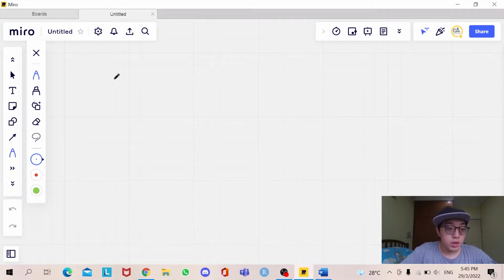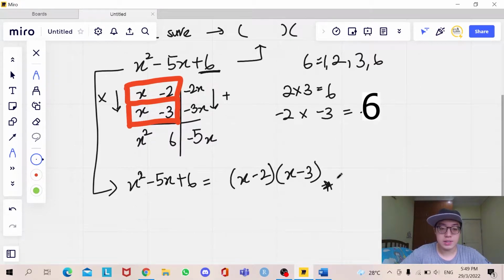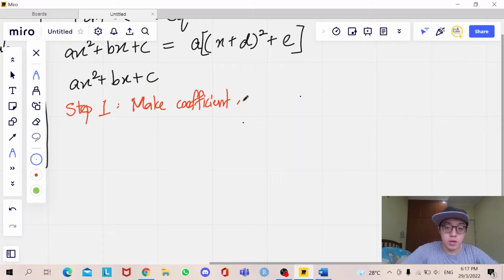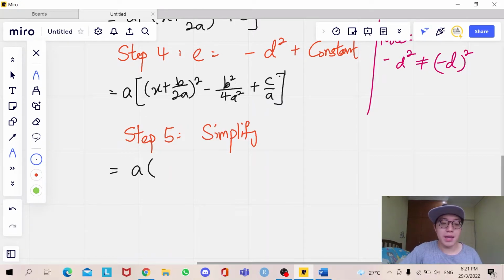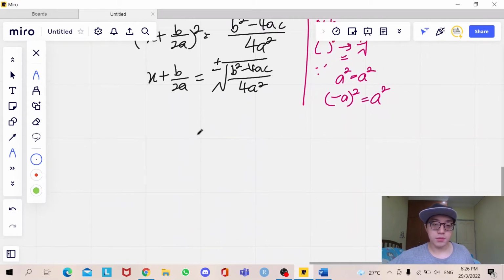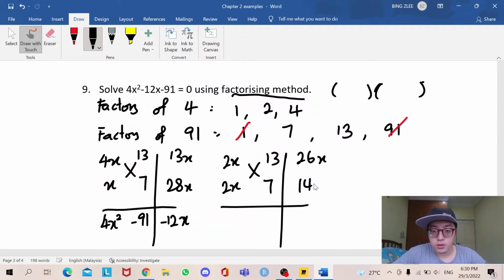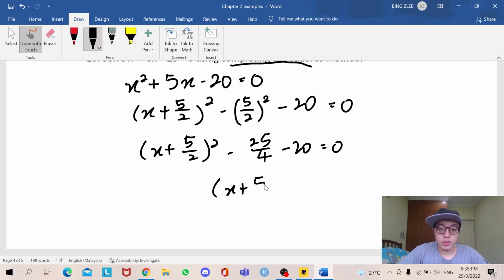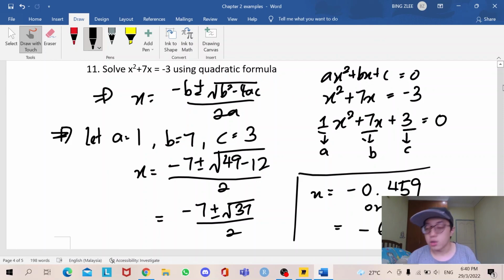Three methods to solve a quadratic equation | IGCSE Maths 0580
In this long video, I introduced all three methods to solve a quadratic equation. It is another important topic that you must understand as it will cost you a lot of marks in exam if you don't. Please ask questions if you don't understand any part of it